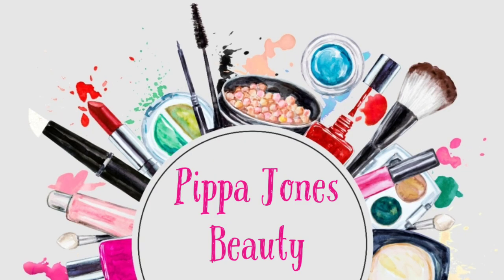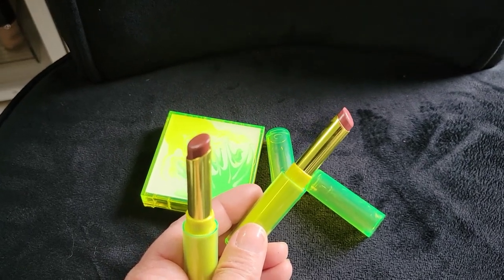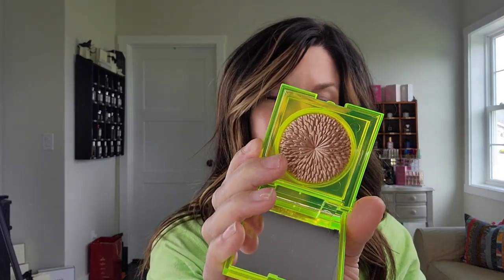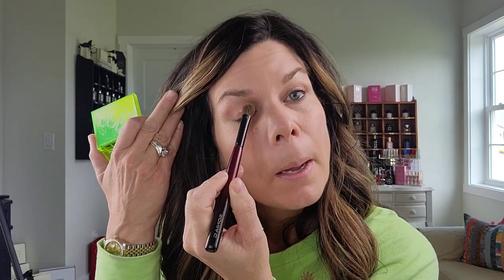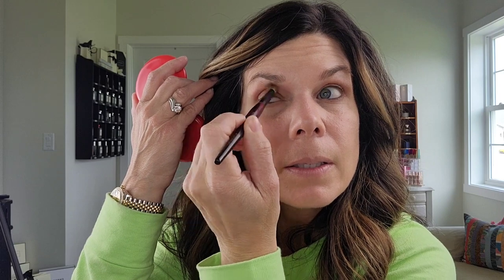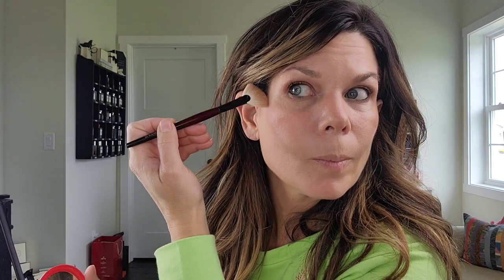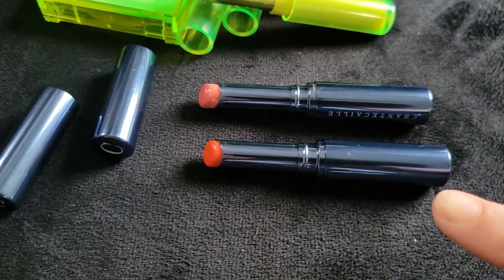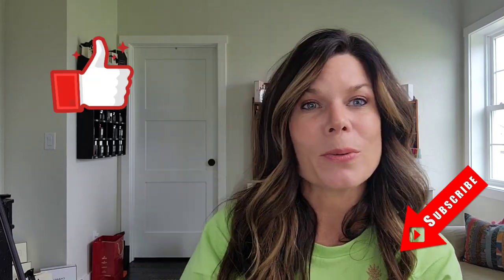Chantecaille Summer 2022 Sunbeam Collection | Swatches & Demo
Join me today as I take a first look at the new Chantecaille Sumbeam Collection! Chantecaille, as always, brings us a classy and elegant collection!

I purchased mine at Chantecaille.com.  I saw it also at beautylish.

These are my own thoughts and opinions.